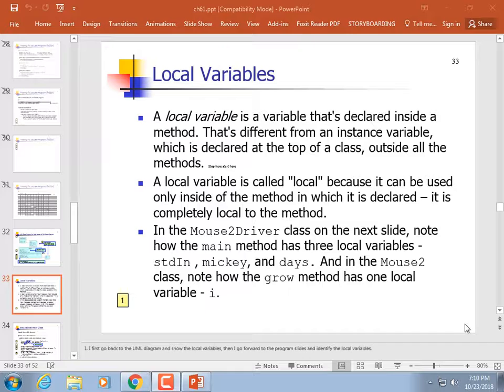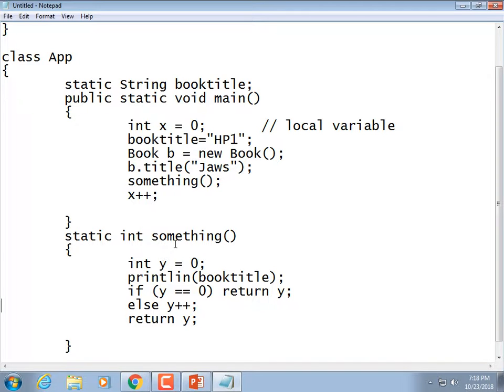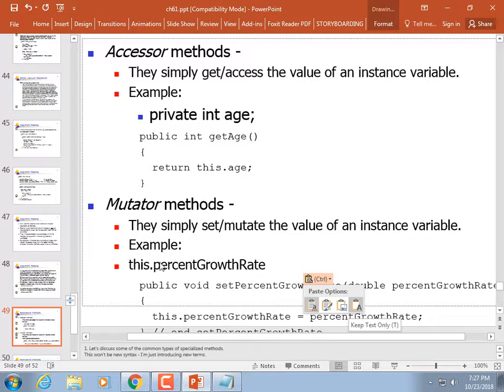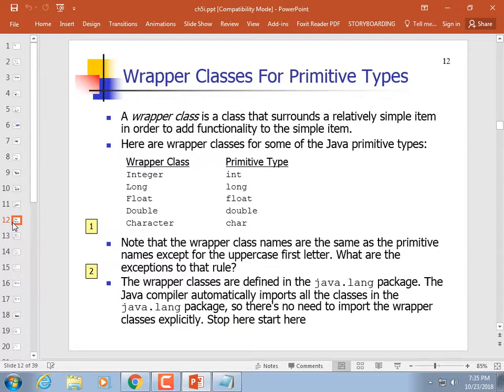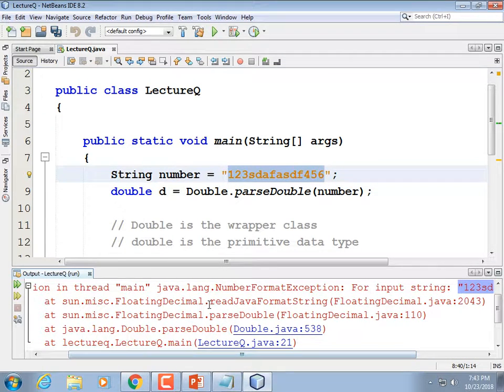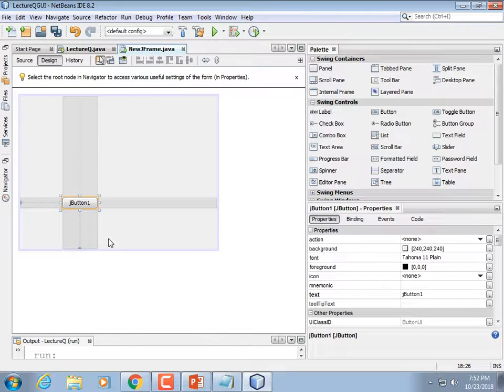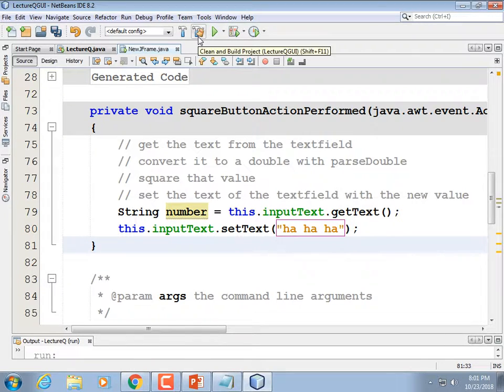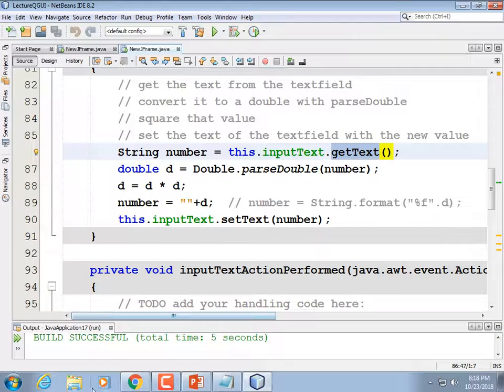CIT 1613#7521 Lecture R - Arrays and Files